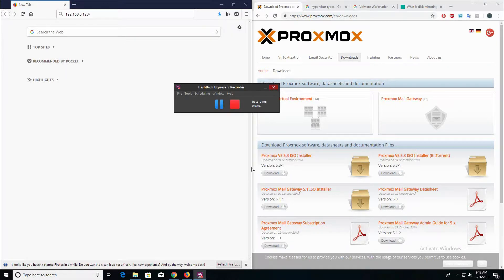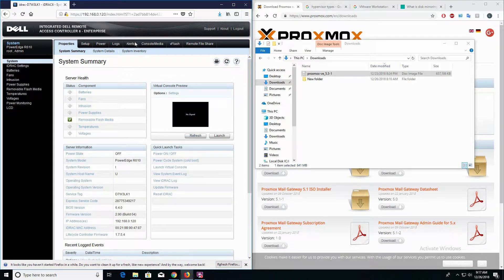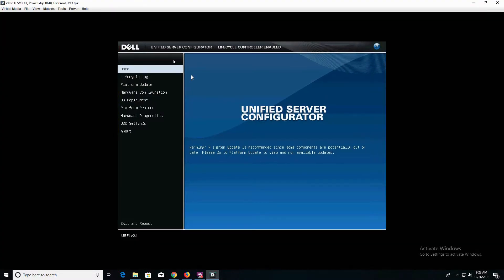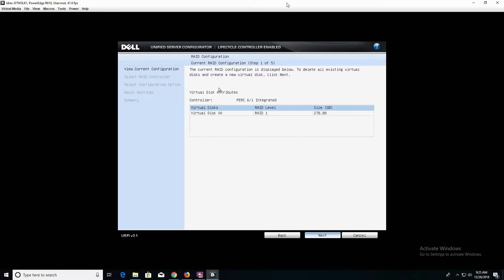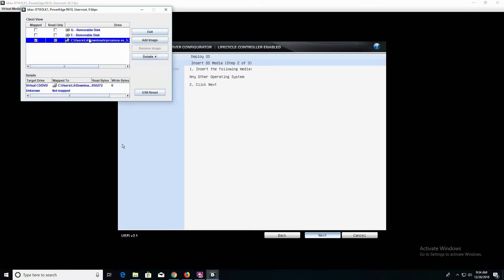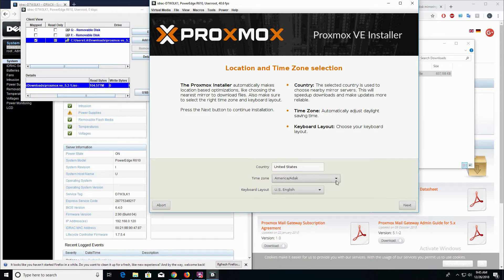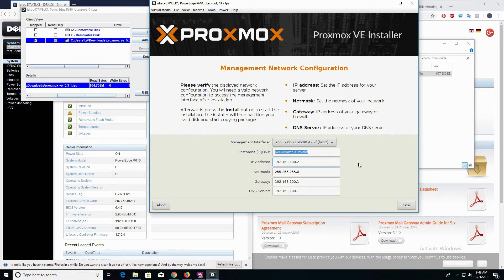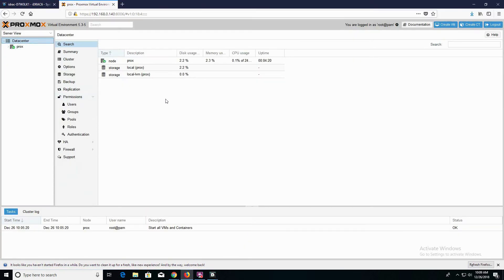Installing Proxmox on a PowerEdge server with iDRAC 6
In this video I install Promox 5.3 onto a Dell Poweredge R610 server via iDRAC 6.